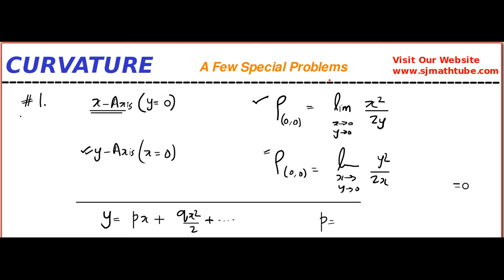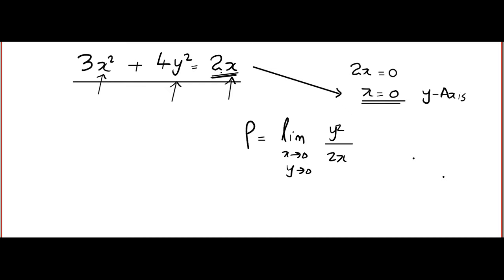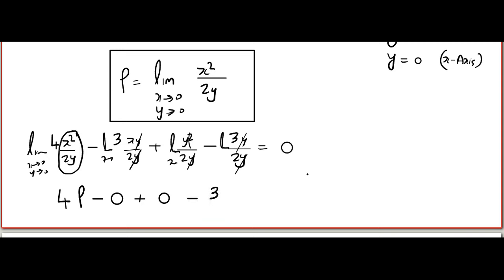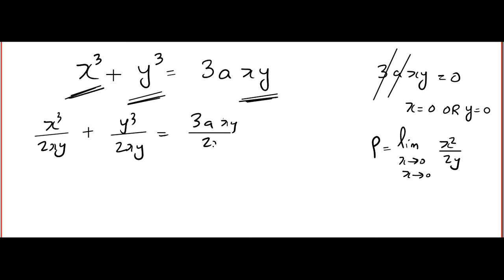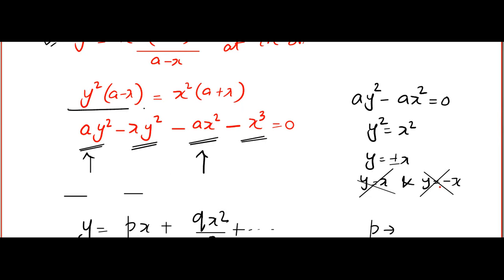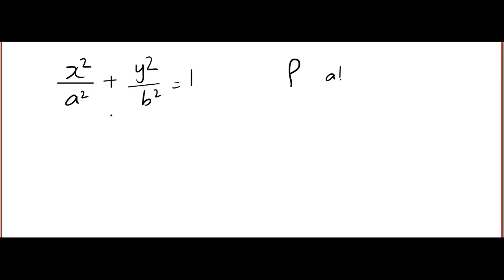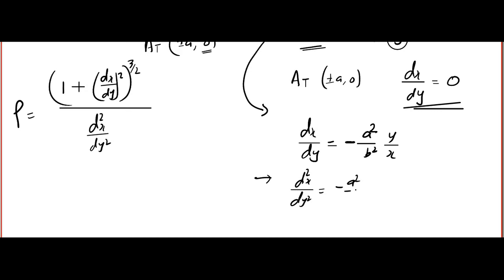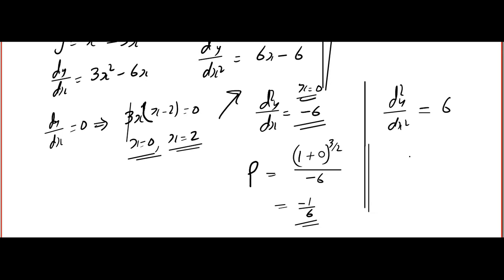CURVATURE PART9 :Special Problems,Radius Of Curvature At ORIGIN and when Derivative is 0 or Infinity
Special Problems  :  Radius Of Curvature At ORIGIN and when Derivative is 0 or Infinity

Curvature , Radius Of Curvature For Engineering Students